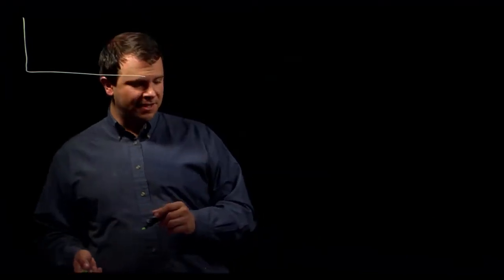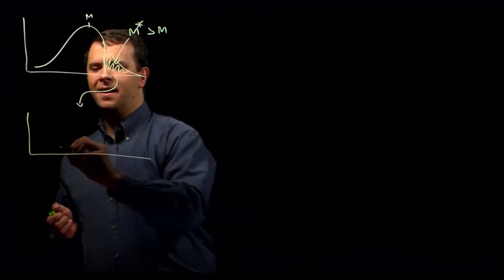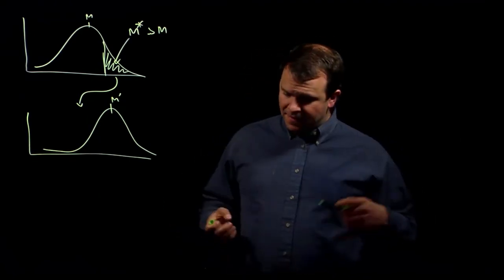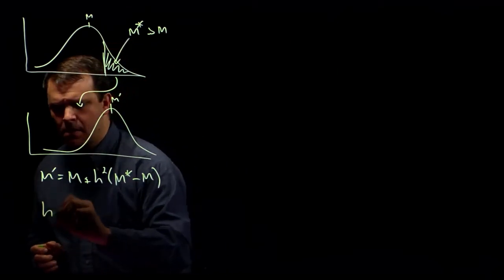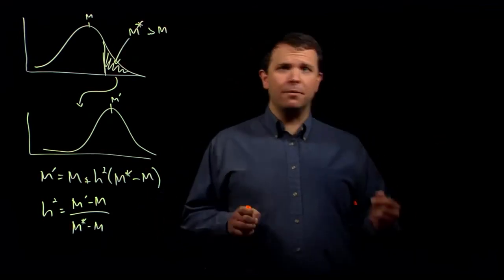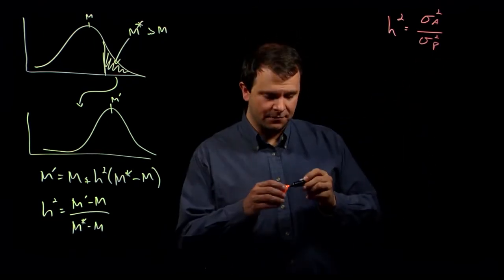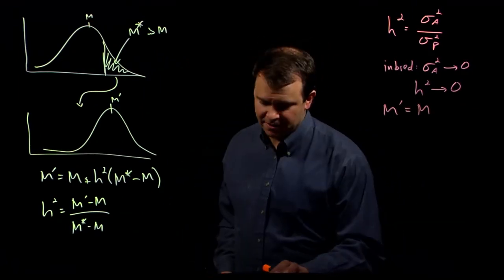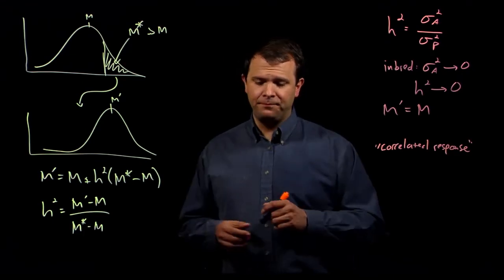Selective breeding and individual selection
What is "individual selection"? How can we use narrow-sense heritability to predict the outcome of a breeding programme? How can we use individual selection to estimate narrow-sense heritability? Why can't selection continue forever? What is the selection limit? What is a correlated response?

This video lecture was recorded at the University of Wisconsin -- Stout in the fall of 2021. It accompanies my BIO 332 Genetics course, which was taught with Hartl's "Genetics: Analysis of Genes and Genomes."